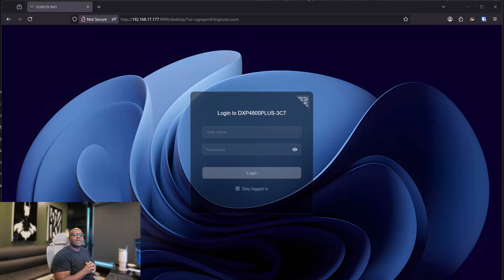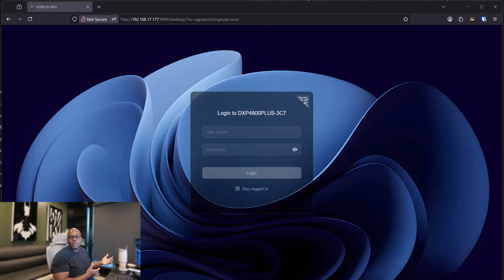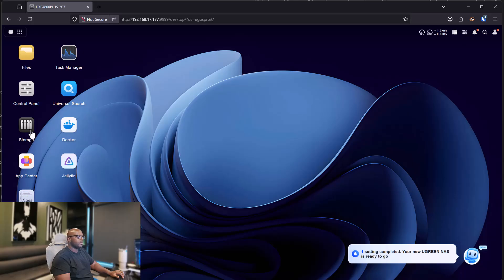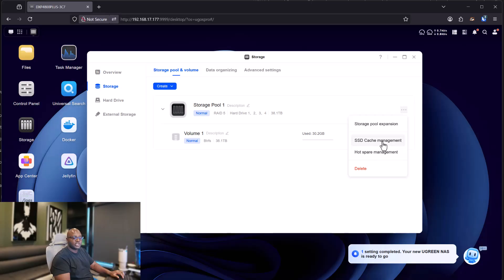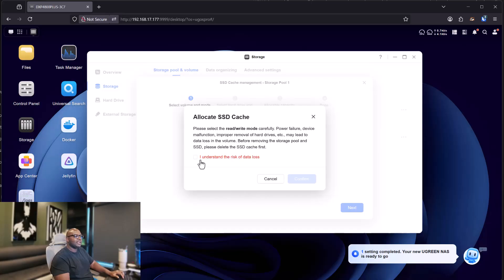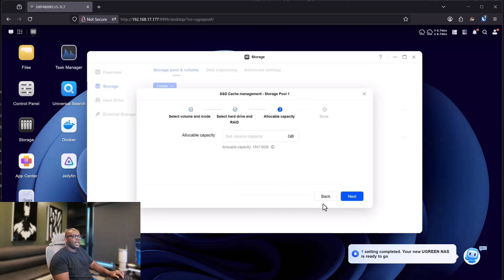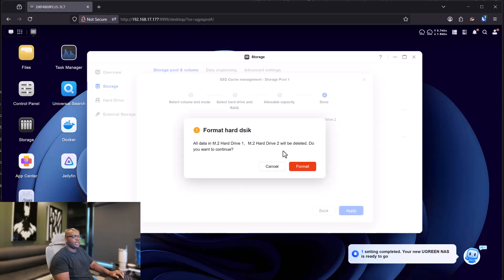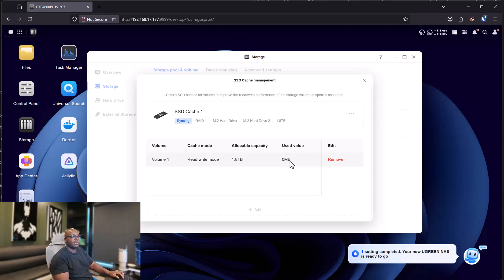How to Set up Your UGREEN NAS Cache (It's Like Giving It Rocket Fuel 🚀)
Unlock blazing-fast performance on your UGREEN NAS DXP4800 Plus by setting up SSD cache! In this video, I walk you through the step-by-step process of configuring read and write caching to dramatically improve your NAS performance. Whether you're transferring massive files, editing over the network, or running Plex, caching can make a huge difference.